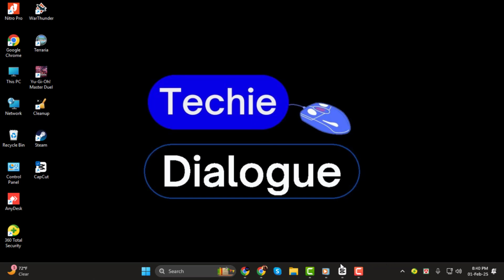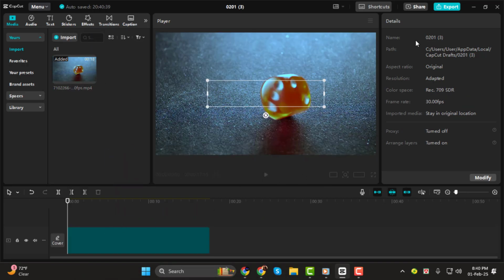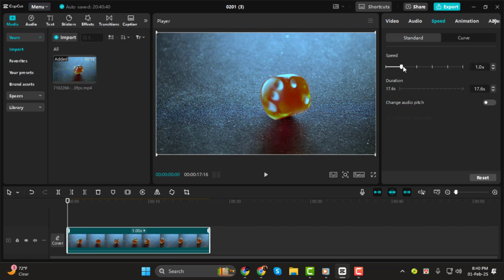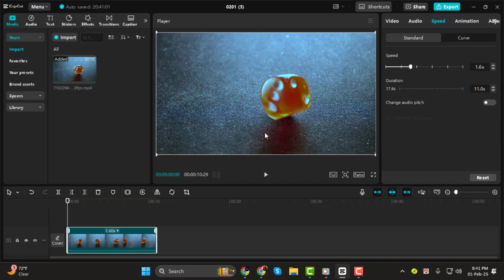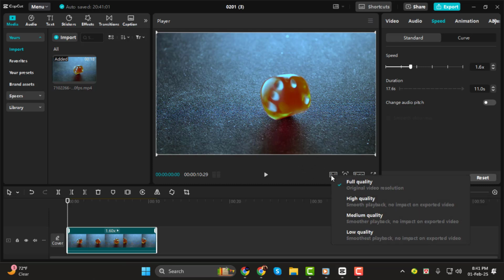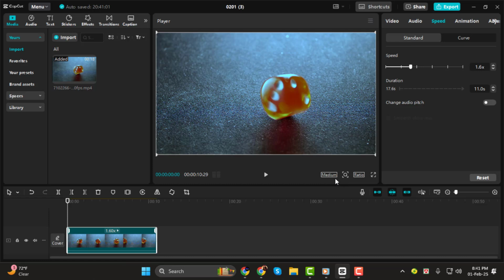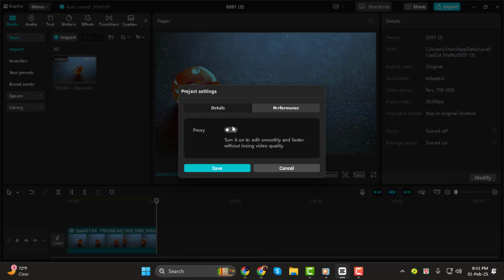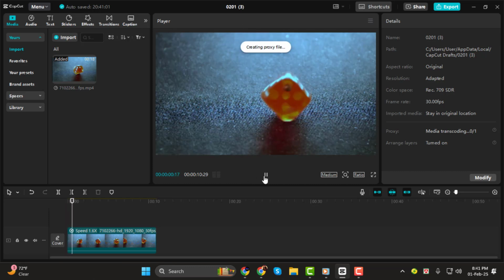How to Make Laggy Video Smooth in CapCut - Full Guide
Struggling with laggy and choppy videos while editing in CapCut? In this full guide, I’ll show you simple but effective methods to make your video playback smooth so you can edit without frustration.